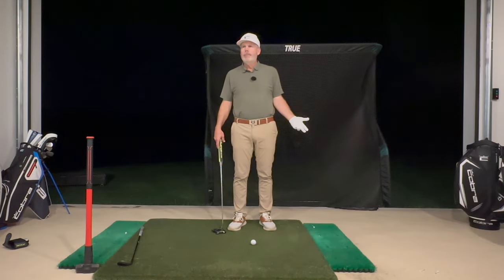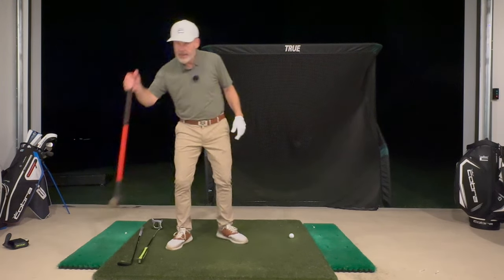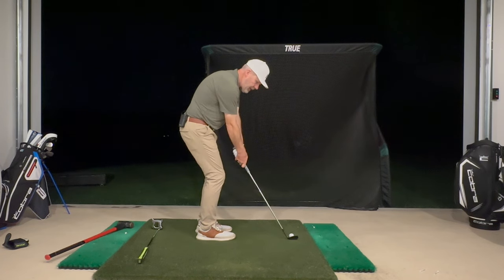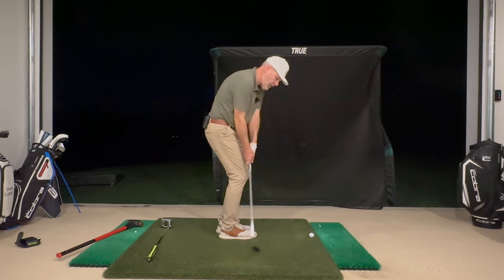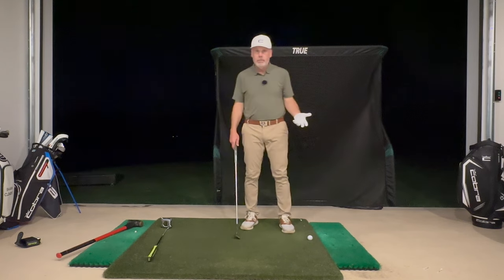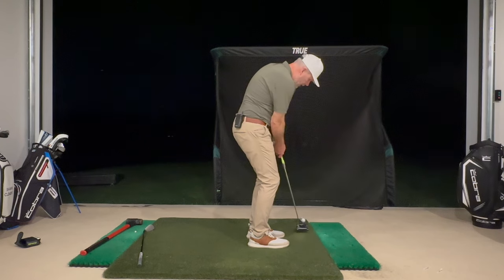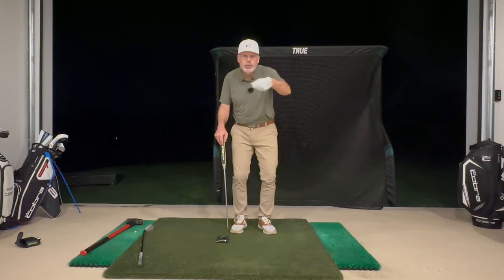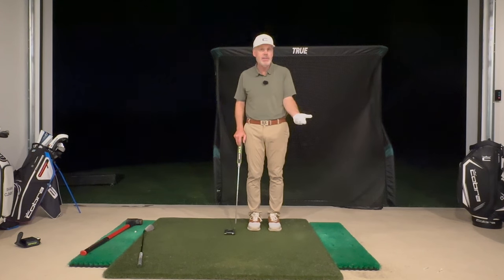SHORT GAME SUCK?? TAKE A SLEDGEHAMMER TO IT! HOME DEPOT TO THE RESCUE!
Short game suck??  Take a sledge hammer to it!!  Home Depot to the rescue! YIPS AND SHANKS IMPOSSIBLE WITH THIS AMAZING SLEDGEHAMMER CHIPPING AND PUTTING METHOD! THE BEST VIDEO ON CHIPPING AND PUTTING TECHNIQUE EVER MADE; IMPOSSIBLE TO MISS WITH THIS TRAINING AID FROM HOME DEPOT!

00:00 Shawn introduces the golf lesson
00:37 Getting in balance with the putter for your setup
02:42 How human anatomy works in the putting action
04:01 How do the chipping actions match with the human anatomy
05:37 Technique for short chips for consistent results
07:04 Using the weight of the arm-club-unit will help you develop your touch in your golf game
10:07 How the rain is always looking for the path with the least resistance
11:46 Shawn concludes the golf lesson

CHECK OUT OUR PODCAST CALLED “Golf’s Perfect Imperfections” on the Golf WRX website on Golf WRX Radio!

Proud partner of Munashe Masawi, King Mu, #51 in official world rankings on his rookie year with the World Long Drive Organisation.  Learn the fine art of speed training your wisdom in golf technique

The future of training has arrived. We are privileged to have the opportunity to share this valuable technology that will allow you to exercise with little to no equipment. The device is called Katalyst @KATALYSTfit , and we are happy to have partnered up with them, and we would love for you to join us on the fitness journey for a better way of living

Shawn Clement Director of Development at The Royal Quebec Golf Club as well as top 40 Golf Channel Academy Instructor and full contributing instruction editor with Golf WRX.